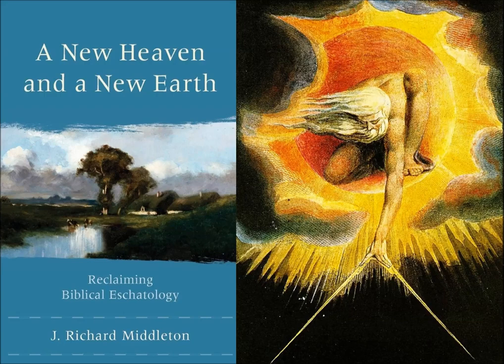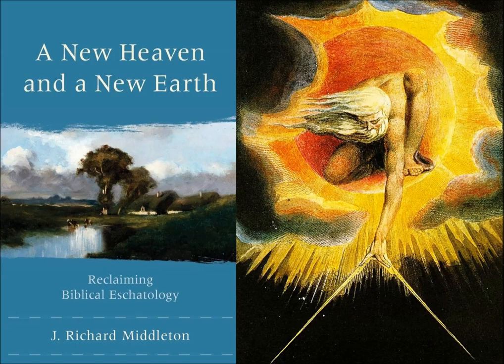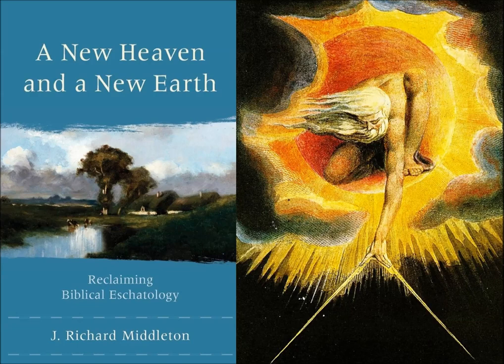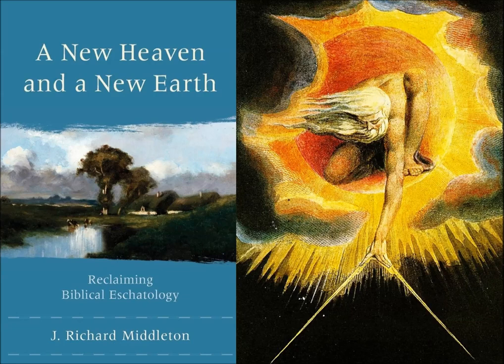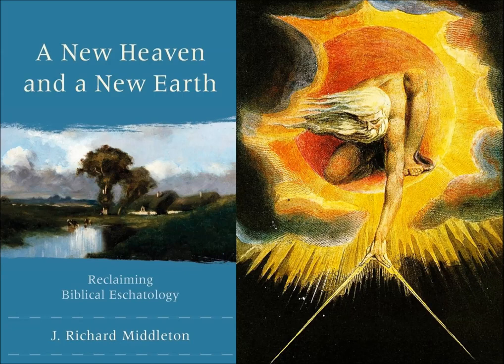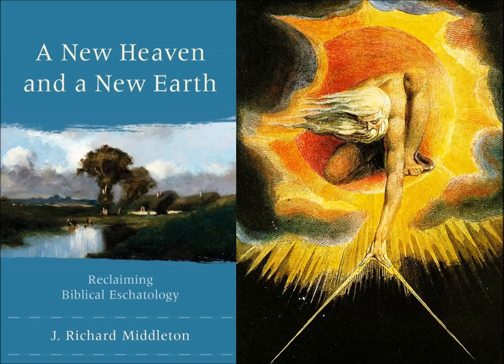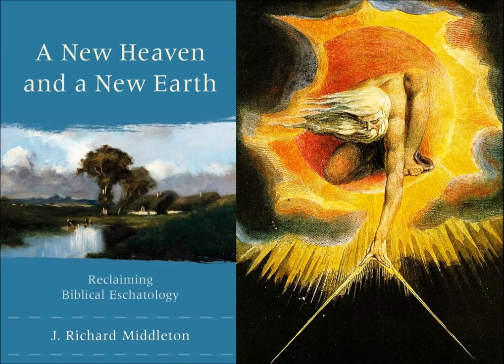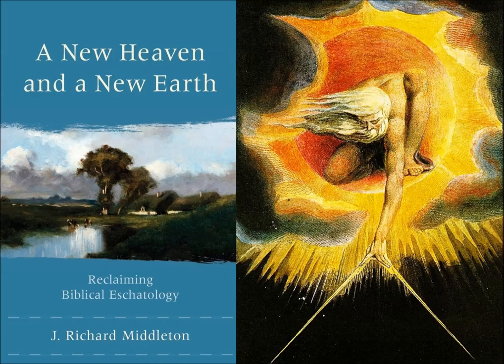The Cosmic Temple in Genesis - Richard Middleton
Excerpt from a lecture by Professor J. Richard Middleton